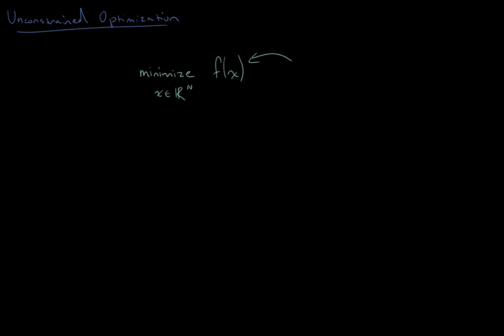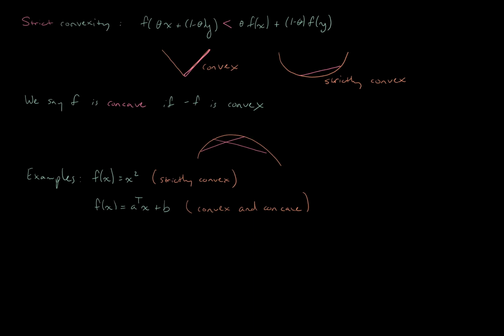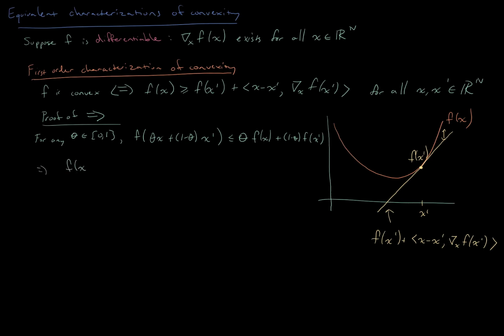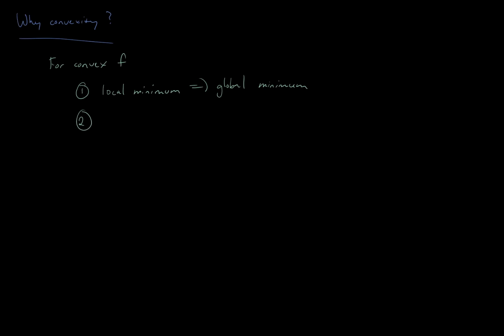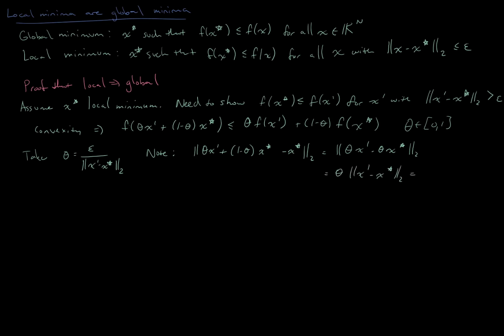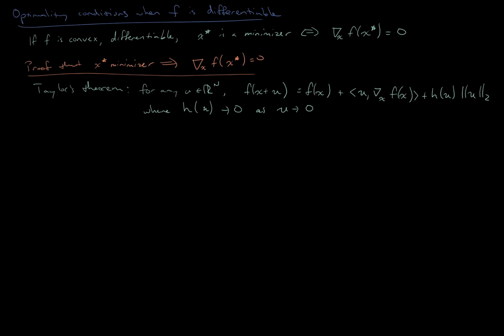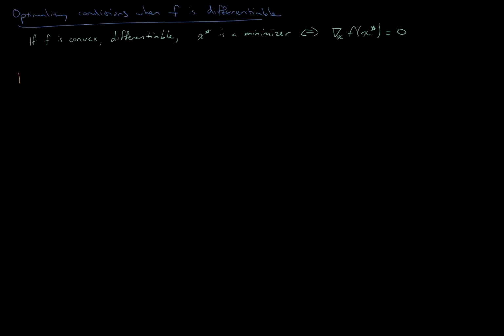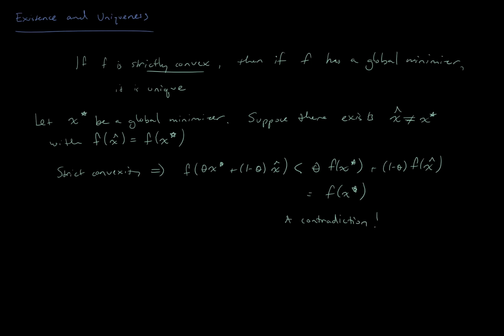Lecture 7: Introduction to Convex Functions